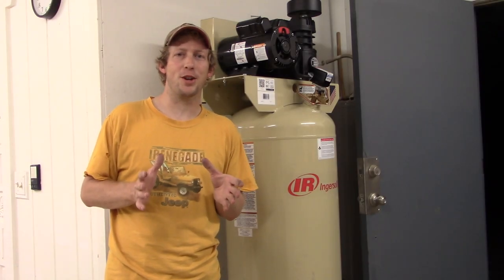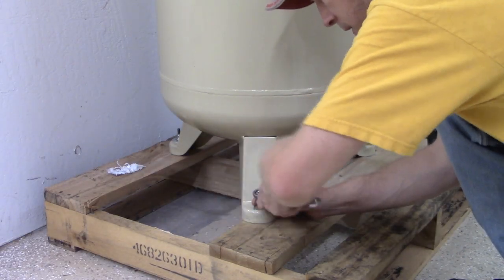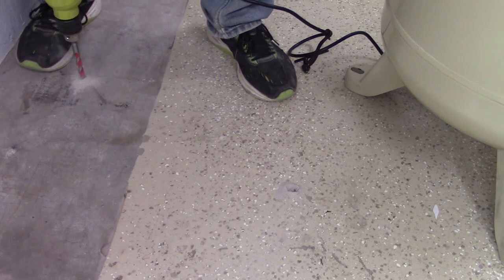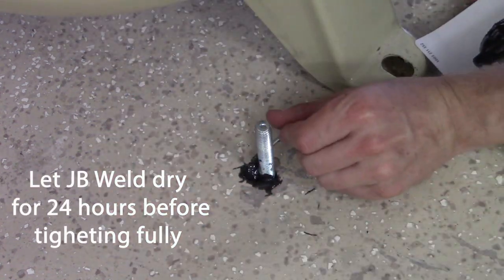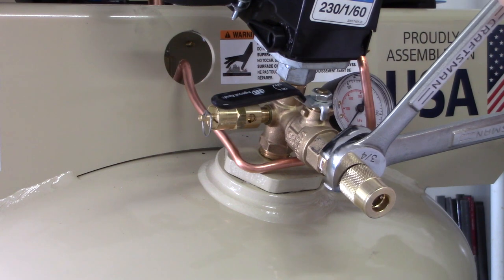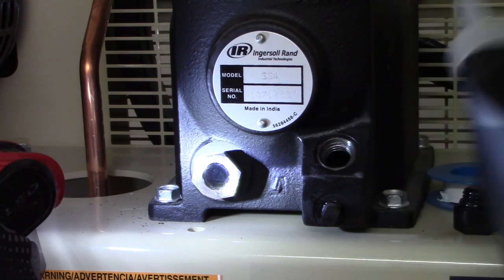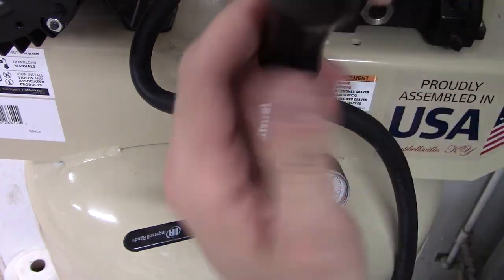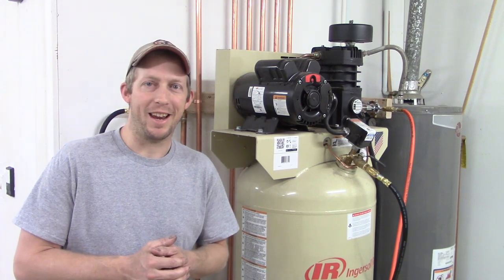Review | Ingersoll Rand 5HP 60 Gal Air Compressor | SS4 | Installation and Recommendation!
Hello! In this video I am reviewing my Ingersoll Rand 60 gal 5HP Compressor, and will outline how I got the compressor installed and operational. This includes a 6 month follow up of the compressor and how it’s doing.

Filming Date: July 2, 2021 - March 22, 2022

Items used in installation: